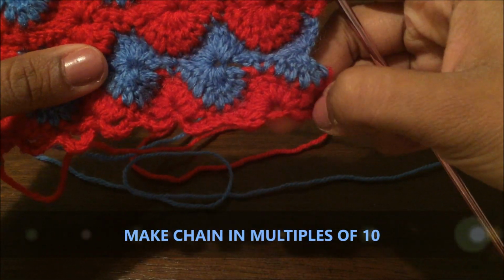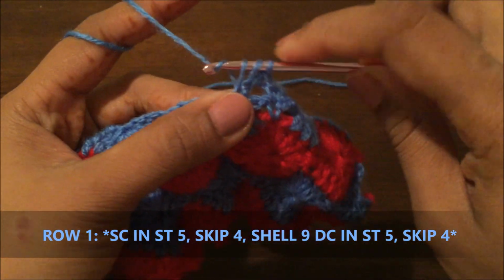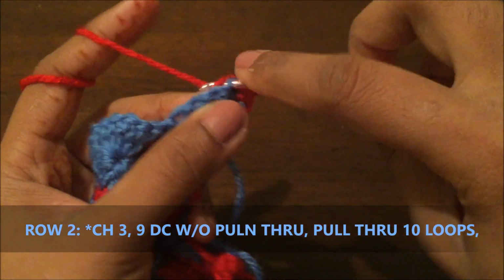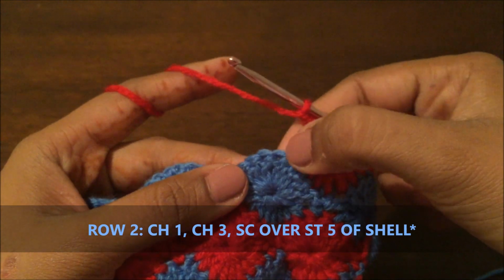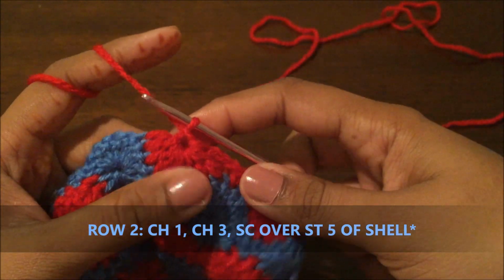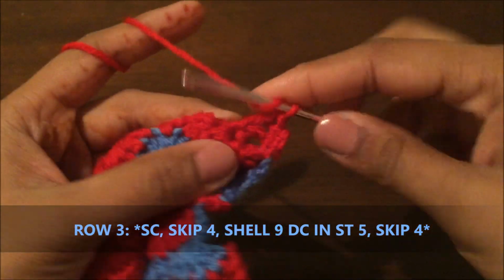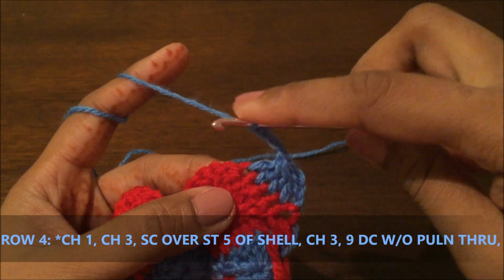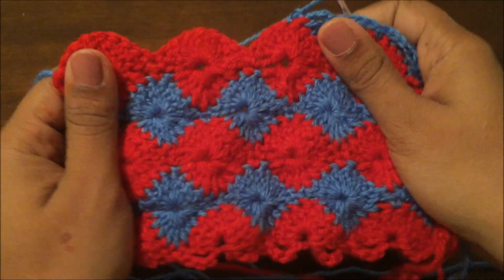Crochet pattern - easy Catherine wheel crochet stitch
Use this beautiful crochet stitch at the front of the sweater with some beads to make a nice crochet pattern.